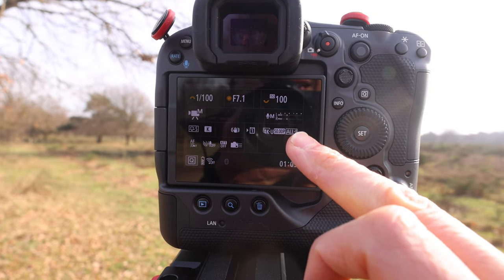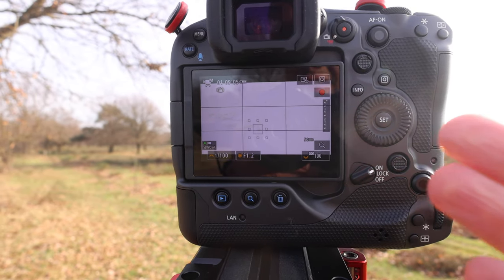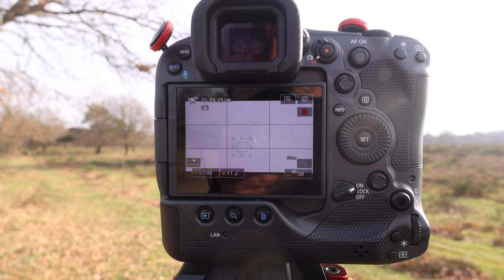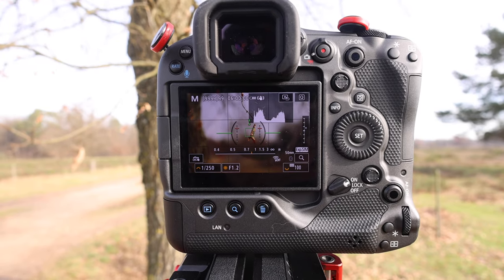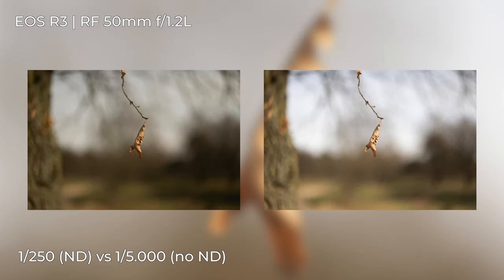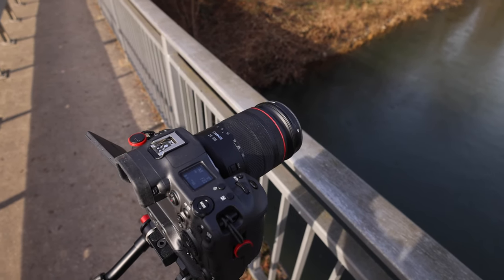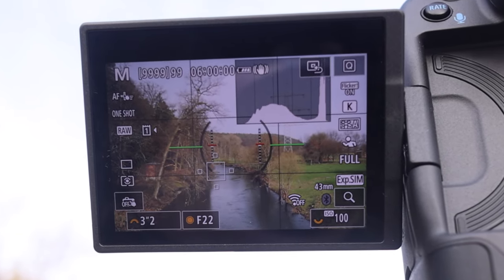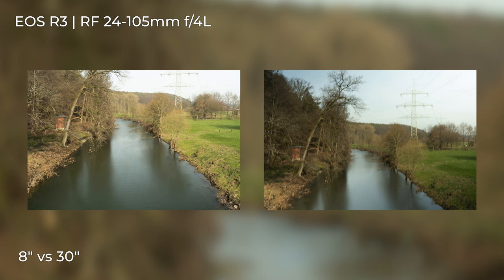When do I use an ND filter (grey filter)?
••• LINKS 💻 •••

🔥 preset-store

✅ variable grey-filter ✅

✅ B+W grey-filter ✅

MOTION VFX Plugin

••• MUSIC •••

••• SOCIAL MEDIA 📱 •••

+++ INDEX +++

N/A